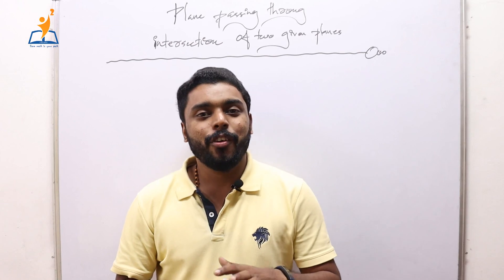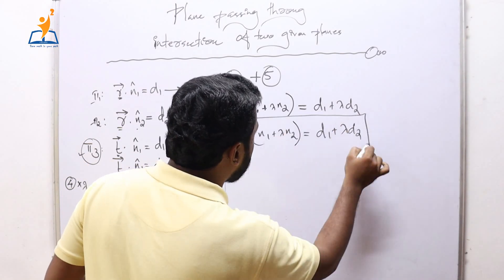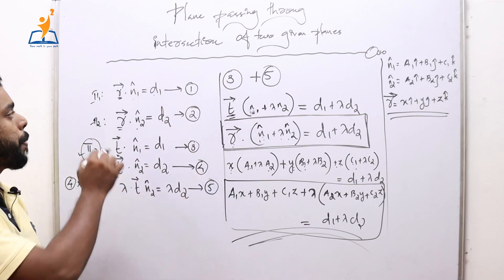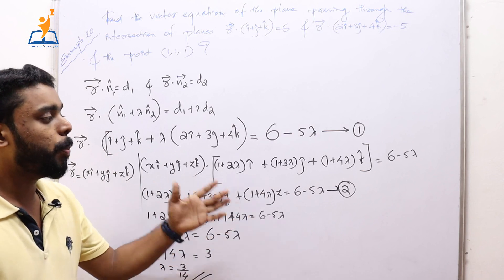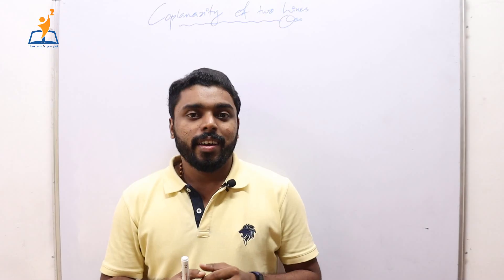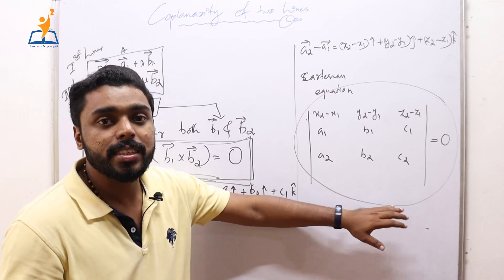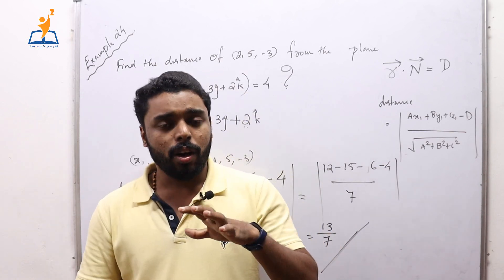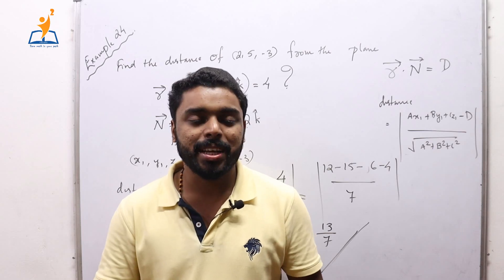class 12 NCERT three dimensional geometry part 9 |plane passing through intersection of two planes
• Class 12 NCERT 3D Geometry part 8 equation of a plane perpendicular to a given vector and passing through a given point